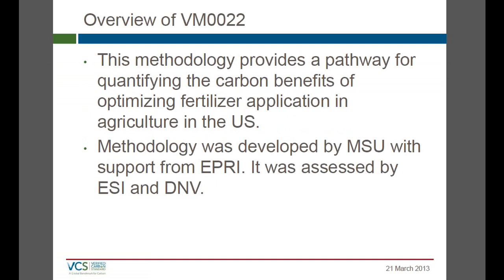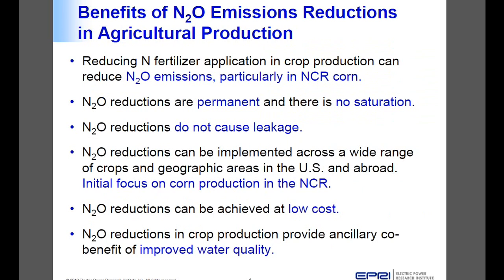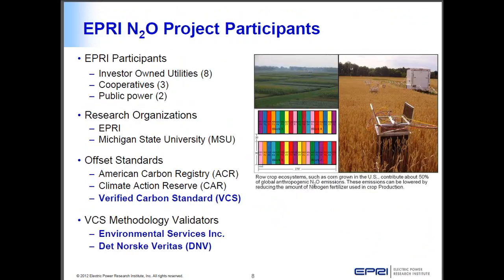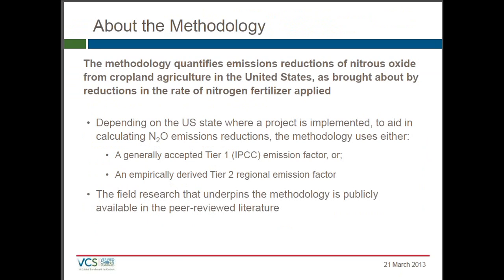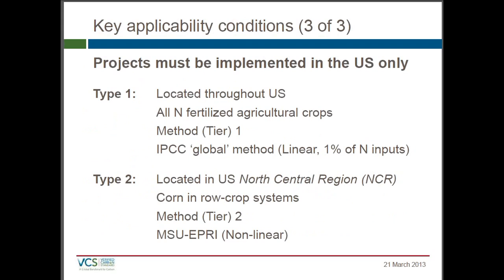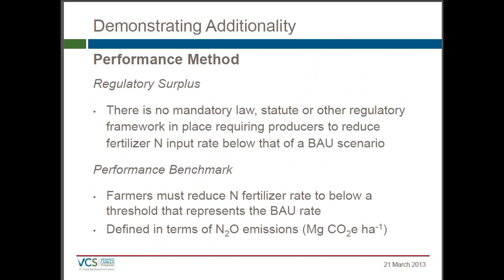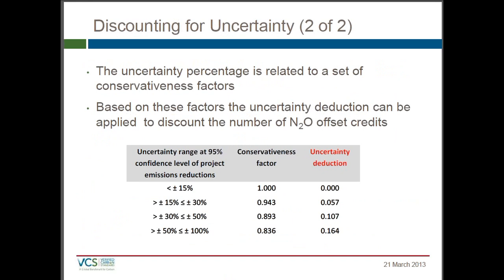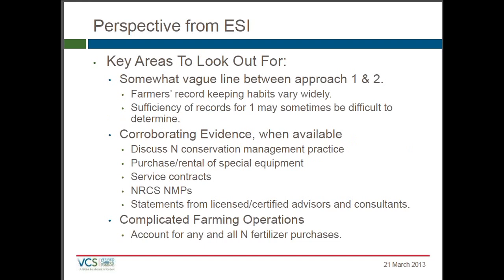March 21, 2013 - VM0022: Introduction to approved methodology - Webinar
March 21, 2013 - VM0022 Quantifying Nitrous Oxide Emissions Reductions in Agricultural Crops through Nitrogen Fertilizer Rate Reduction - Webinar

VCS-approved methodology VM0022: Quantifying Nitrous Oxide Emissions Reductions in Agricultural Crops through Nitrogen Fertilizer Rate Reduction was developed by Michigan State University with the support of the Electric Power Research Institute (EPRI).

The methodology developers, along with VCS and one of the methodology assessors, Environmental Services Inc, hosted a webinar on 21 March 2013 to introduce stakeholders to the methodology.